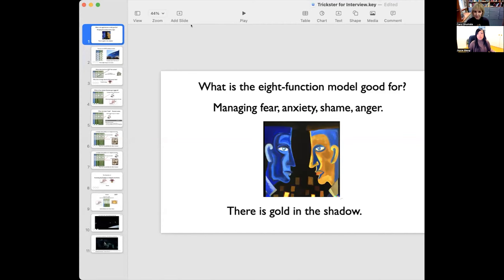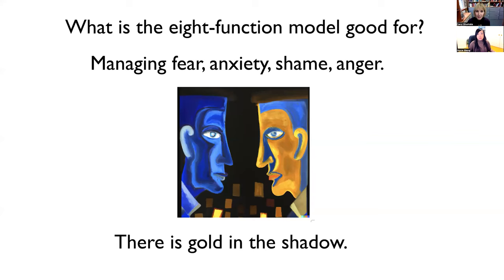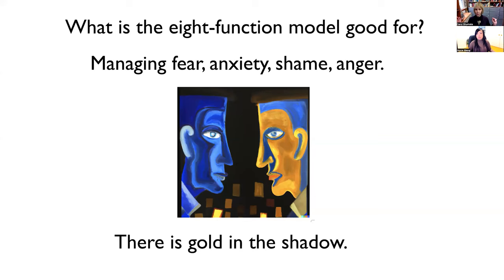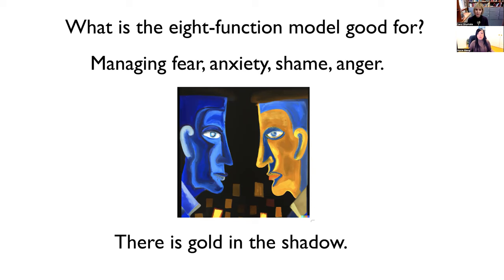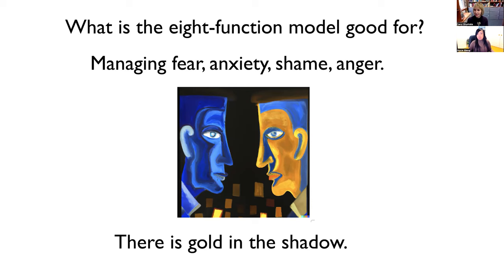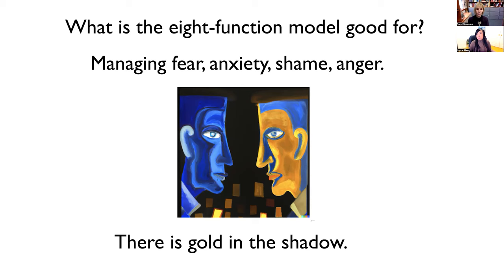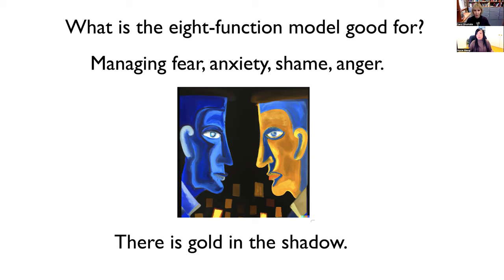How to Spot Fi Trickster in ENTP & ESTP | 8 Function Model EXAMPLE | ENFP Carol Shumate Interview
Carol Shumate discusses how the Trickster function appears, using an ENTP as an example. She also discusses the Jungian concept of enantiodromia, the process of something becoming its opposite.

☆Check out what I'm up to!☆
Hi there! I'm Joyce, a certified MBTI® Master Practitioner, Enneagram Coach, Jungian Typology Expert, Master NLP Practitioner, and Gallup® CliftonStrengths Coach.

WONDERING WHICH ONE OF THE 16 PERSONALITY TYPES YOU ARE?
Book a session to get my take on your type. I'd love to help guide you on your type-discovery journey!

I charge $85 for a typing session. Another colleague of mine certified by Personality Hacker will work alongside me and we will give you our independent assessments of you.

Want to go deeper? For $97, you can purchase a typing session with 1 hour of additional coaching with me.

Or maybe you know your personality type already and are seeking some type-based coaching? As a trained coach, I can help you apply type concepts to all areas of your life for lasting change. The coaching session rate is $75 per hour for a bundle of 3. :)

By purchasing a session, you will help support the Type Talks channel and gain personalized mentorship and guidance from an experienced industry expert with over 12 years of experience.

For those of you who are interested, I am also launching a website and releasing a typology book next year!
Here's a link to my coaching website if you'd like to learn more about me and the services I offer